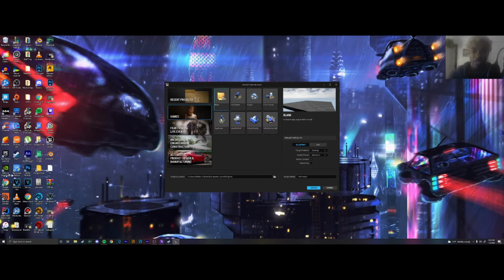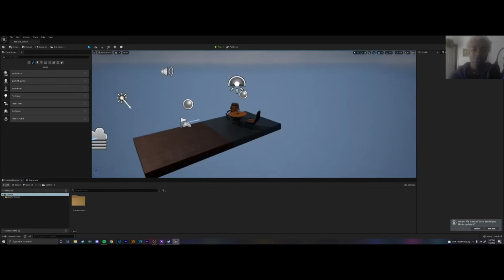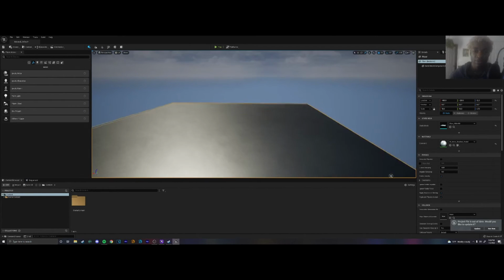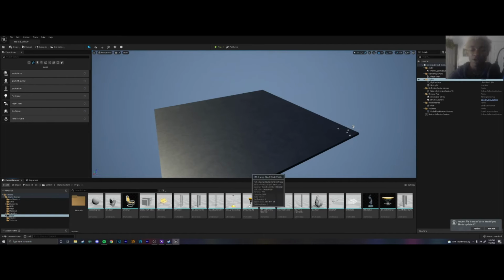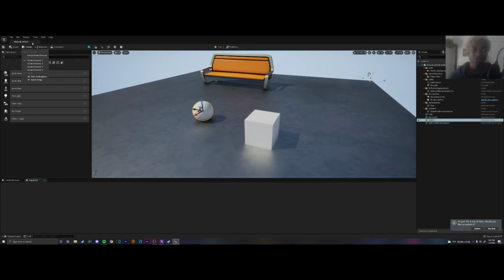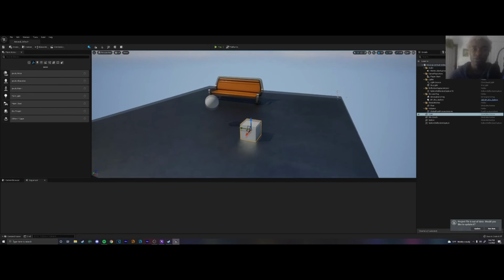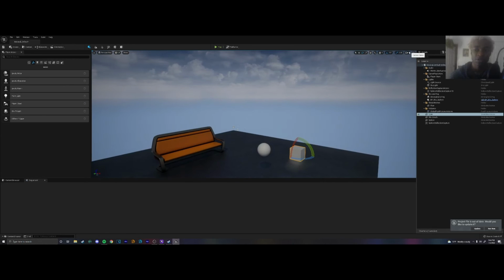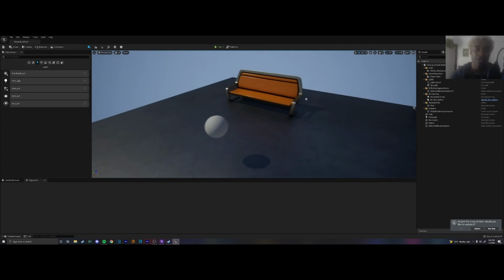Unreal Engine Intro Tutorial Learn the Basics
Learn the very basics of Unreal Engine to get your foot in the door.